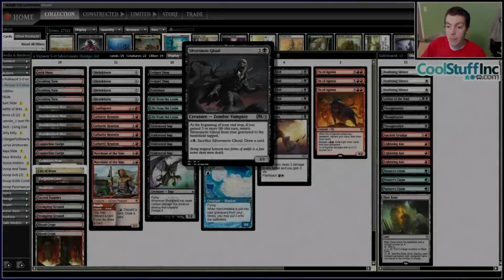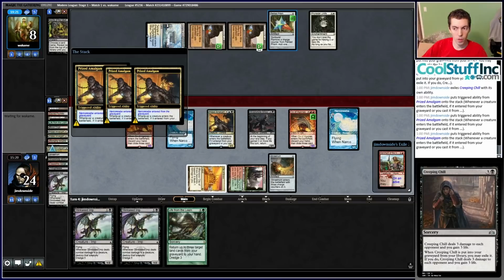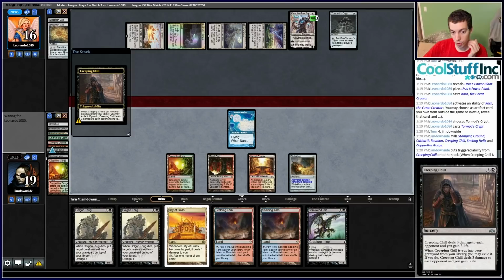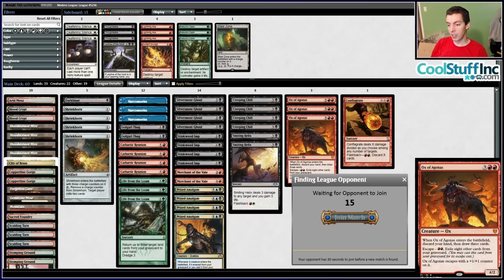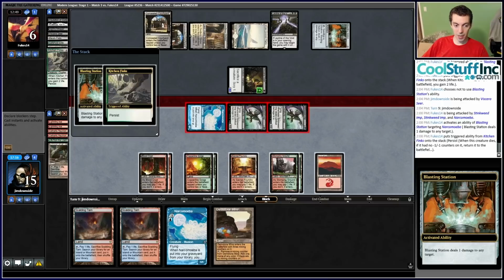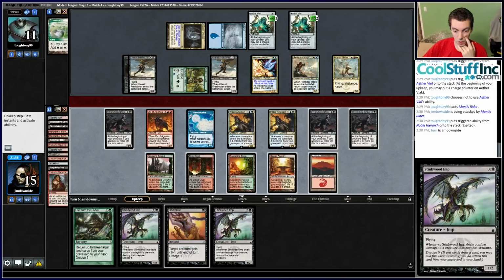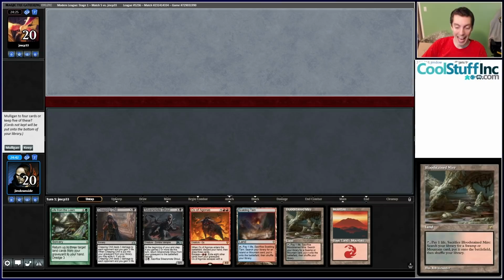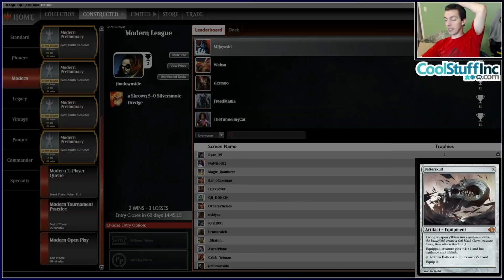MTG: Modern Silversmote Dredge with Jim Davis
Time Stamps
00:04:32 - Match 1
00:24:55 - Match 2
01:06:26 - Match 3
01:41:26 - Match 4
02:09:59 - Match 5

Deck
1 Arid Mesa
2 Blood Crypt
4 Bloodstained Mire
4 Cathartic Reunion
1 City of Brass
1 Conflagrate
2 Copperline Gorge
4 Creeping Chill
1 Darkblast
1 Forgotten Cave
1 Gemstone Mine
2 Golgari Thug
3 Life from the Loam
2 Merchant of the Vale
1 Mountain
3 Narcomoeba
3 Ox of Agonas
4 Prized Amalgam
1 Sacred Foundry
3 Scalding Tarn
4 Shriekhorn
4 Silversmote Ghoul
2 Smiting Helix
4 Stinkweed Imp
2 Stomping Ground

Sideboard
1 Ancient Grudge
1 Blast Zone
3 Deafening Silence
1 Leyline of the Void
3 Lightning Axe
3 Nature's Claim
3 Thoughtseize